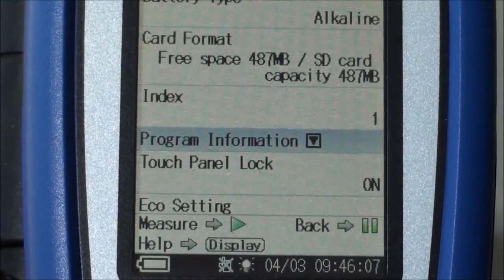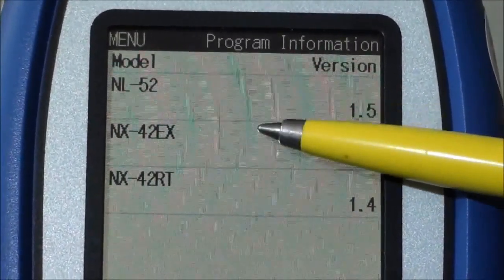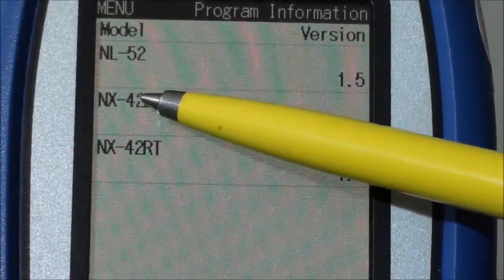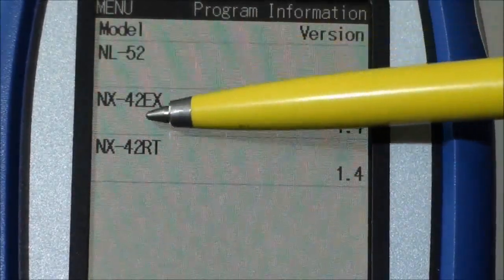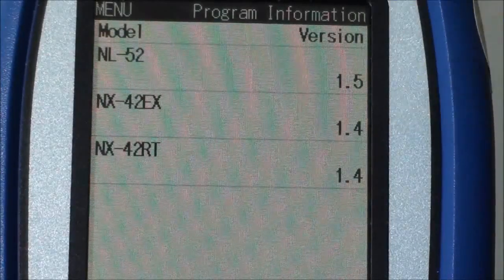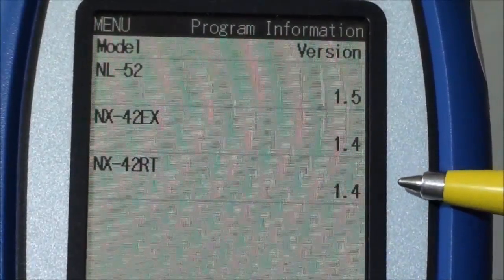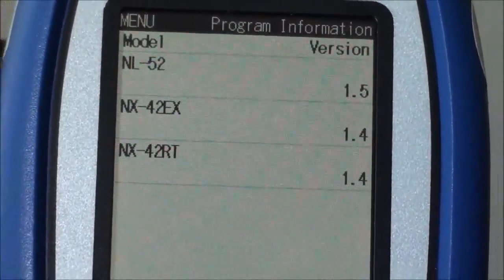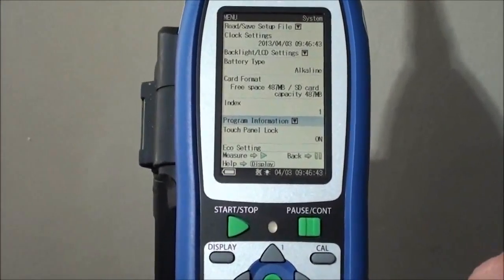NL 52 Video 14 Menu #1 System #7 Program Information